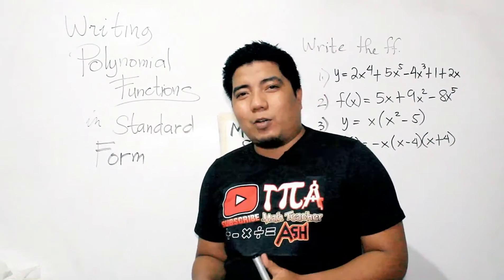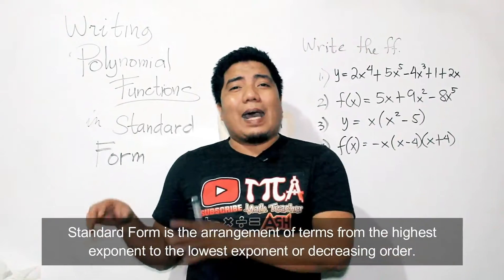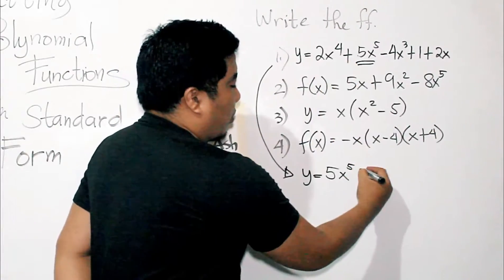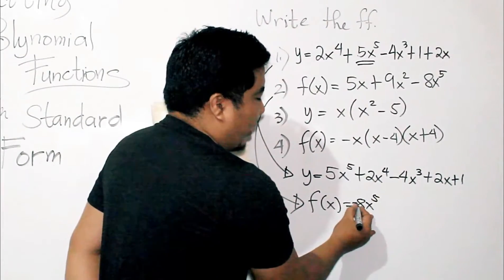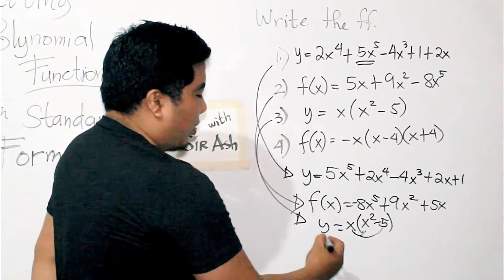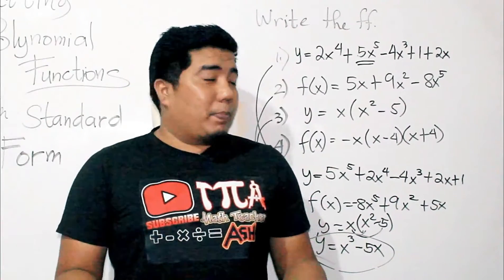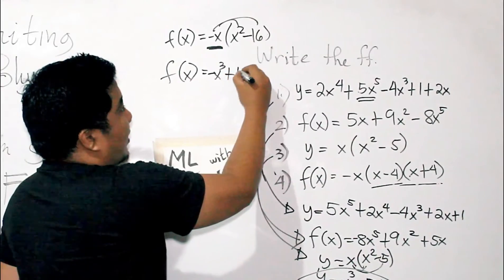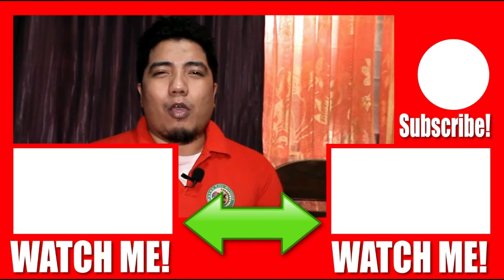Writing Polynomial Functions in Standard Form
In this video, we are going to take a look at the polynomial standard form. The standard form of polynomials is the write the terms with the highest degree to the left and the lower the degree, the more to the right you put the term. I hope this video will be helpful in understanding the standard form of expressions!

USB Hub 4in1
2nd Monitor